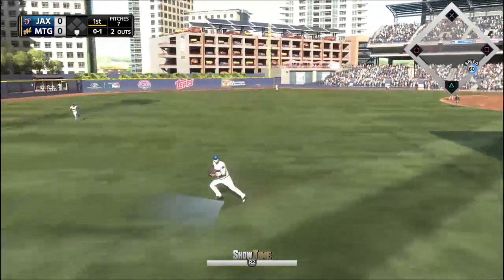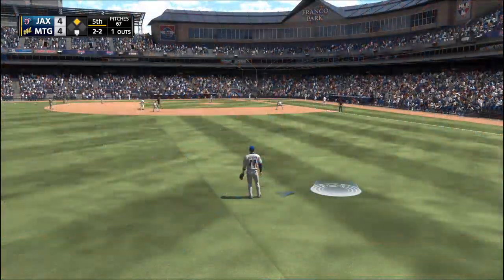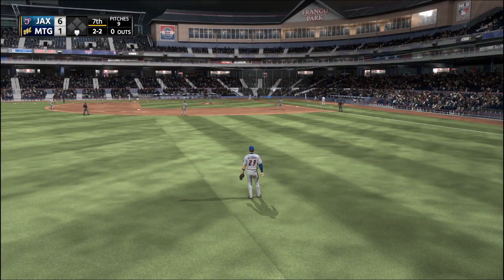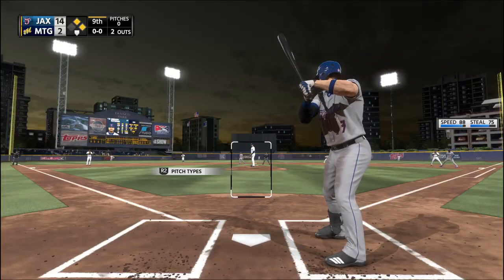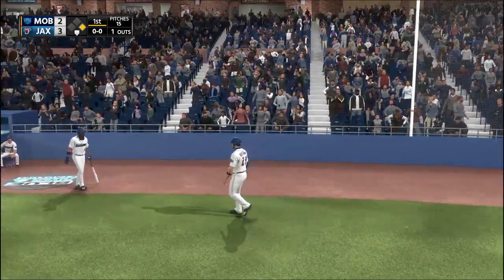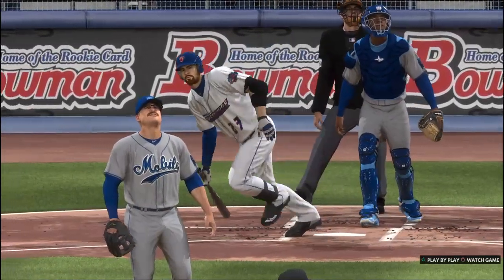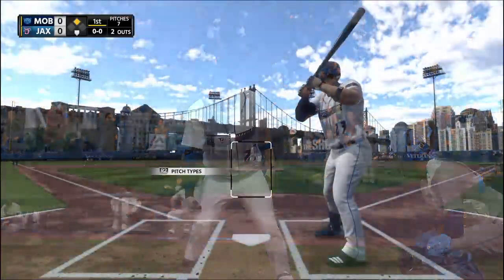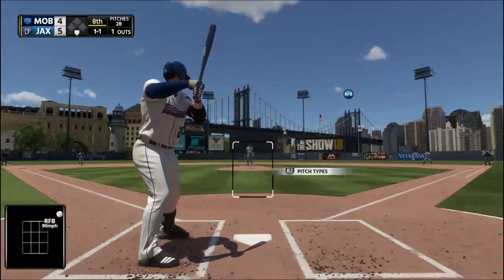FAS Gaming feat. AirCope's Live PS4 Broadcast MLB The Show 18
*Turn on our post notifications so you don't miss a video!*

YouTube recently changed the way they monetize my content. My channel now needs 1,000 subscribers so it would be awesome if you could show your support by both watching my videos and subscribing to my channel if you haven't already done so. Monetizing my videos allows me to invest back into the channel with new equipment so a small gesture from you goes a huge way for me.

Zello Channel iOS & Android: FAS Gaming
Xbox Live Gamertag: DAYONECopesnuff and  iCopesnuffdss
PSN: AirCope